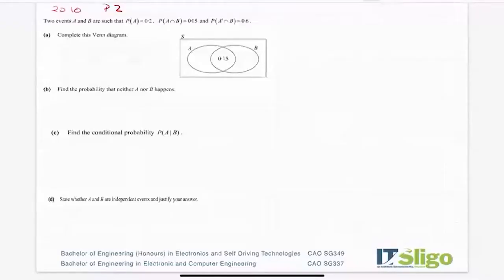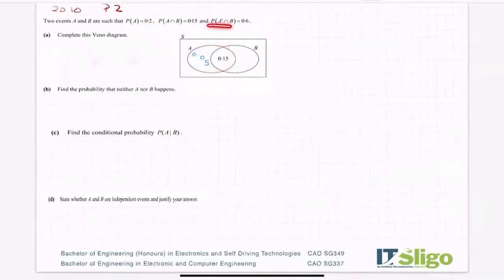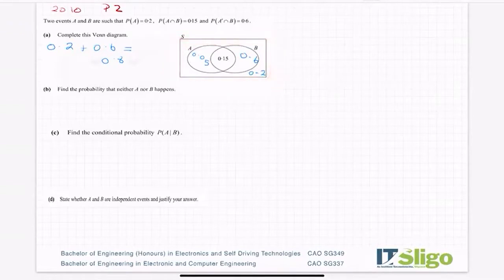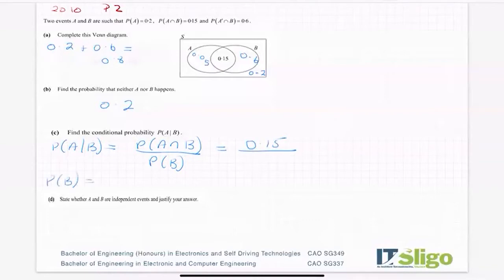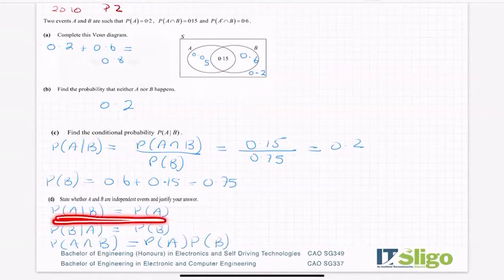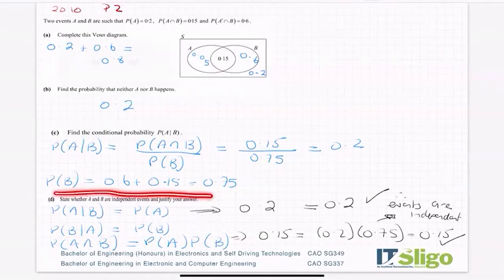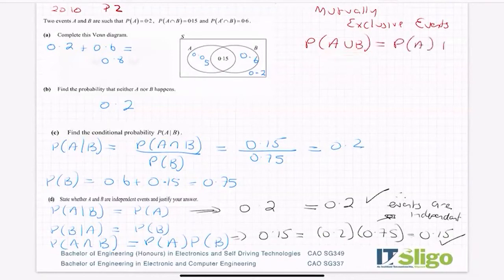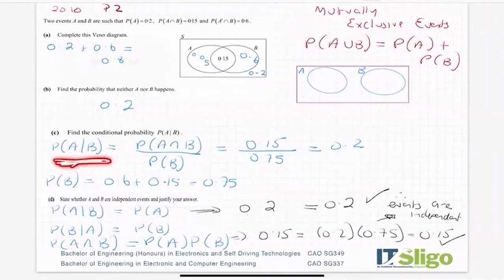Probability 2010 Paper 2 Leaving Cert Higher Level